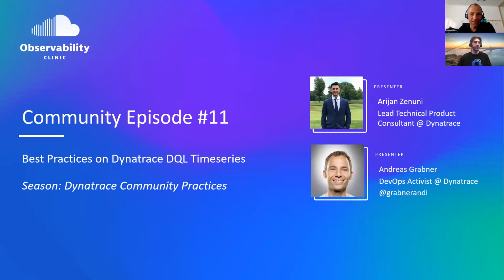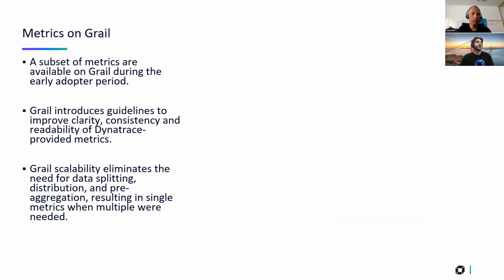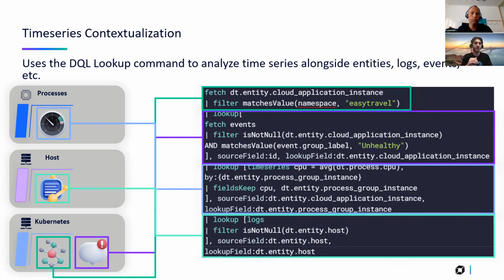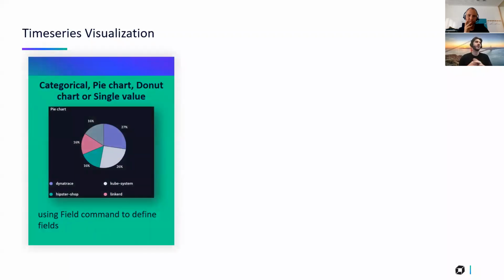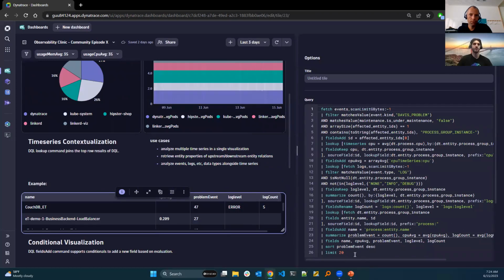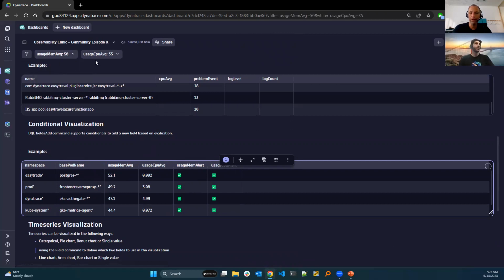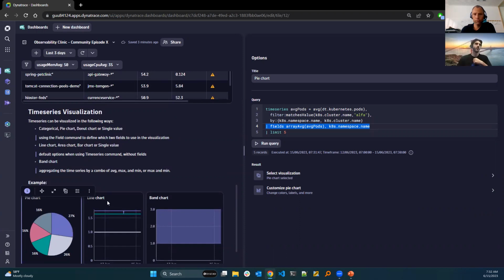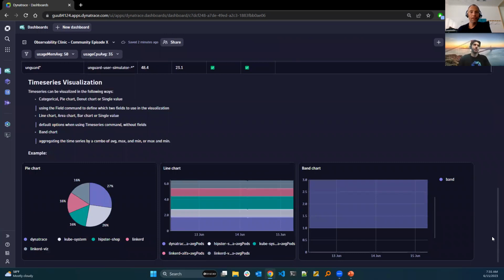Dynatrace Tips & Tricks - Episode #11 on DQL Timeseries with Arijan Zenuni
Episode 11 of our Dynatrace Community practices focuses on the recently introduced timeseries DQL command to access metrics for notebooks, dashboards, and automation.

In this session, Arijan Zenuni introduces us to the timeseries command, how to contextualize metrics, how to do conditional formatting, and introduces us to best practices for visualization.

Chapter List:
00:00 - Introduction
00:41 - What you're going to learn today
02:53 - What is the timeseries command
04:39 - Metrics on Grail
06:35 - Contextualizing Timeseries
09:13 - Conditionalizing Timeseries
10:55 - Visualizing Timeseries
12:09 - LIVE DEMO